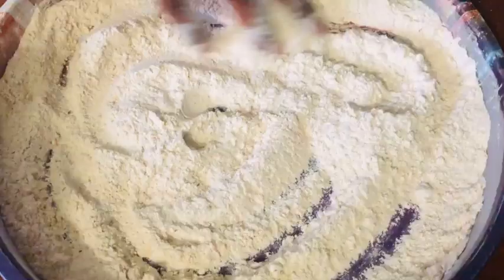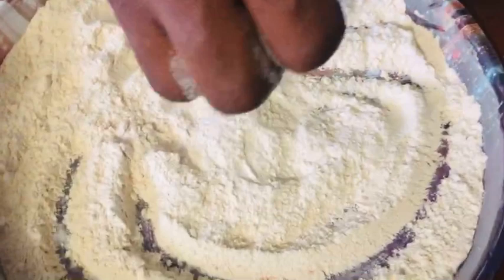Vlog: Merry Christmas 🎄, Shopping with my son, Clean with me, Cooking and Braai for XMas and more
Merry Christmas My Darlings 🎄
Have a wonderful day and I love you so much❤️
This is how I Spent my Christmas with my Boys today.